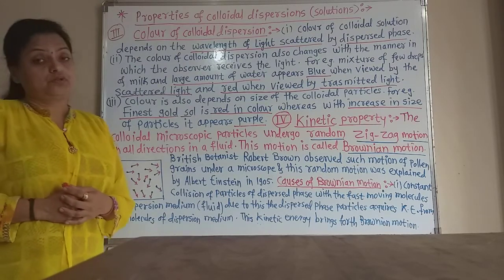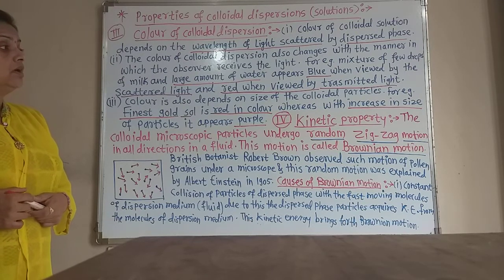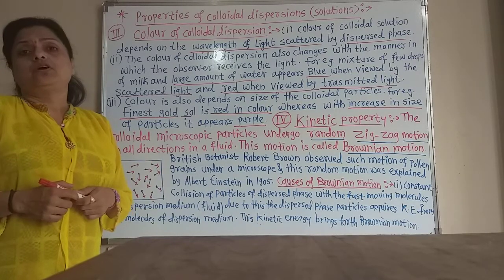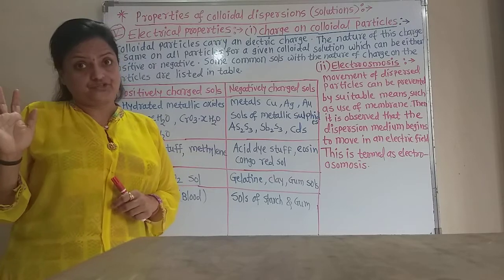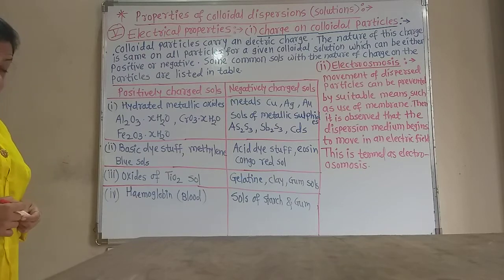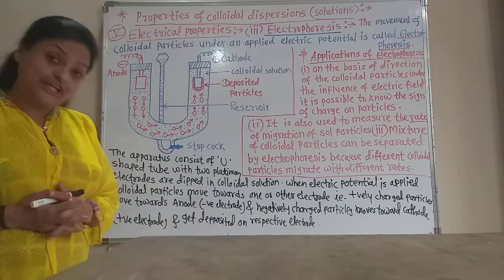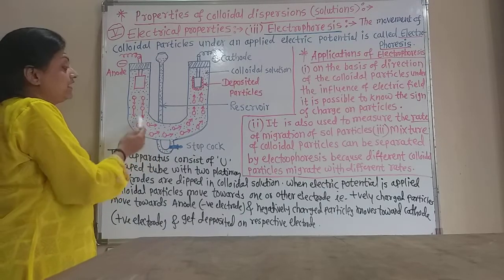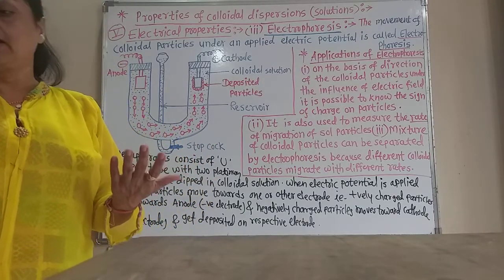11 sci. chapter no.11 properties of colloidal solutions Colour and Electrical properties Electrophor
Electrophoresis